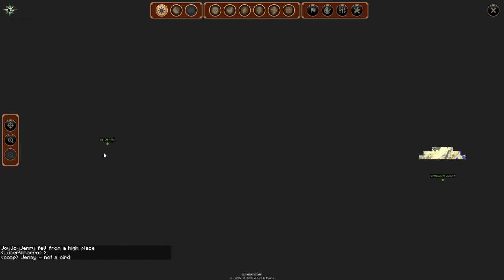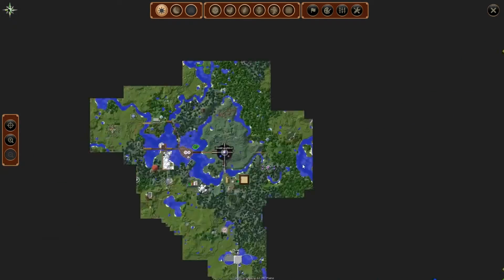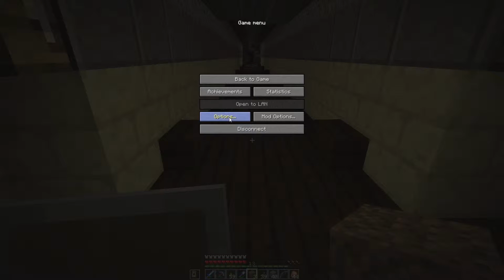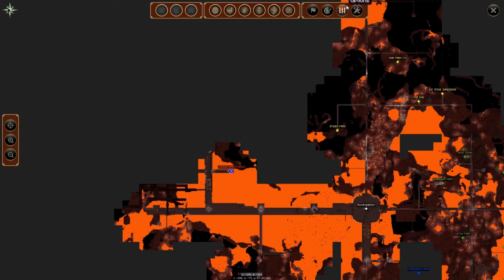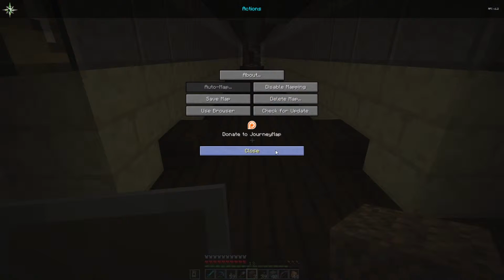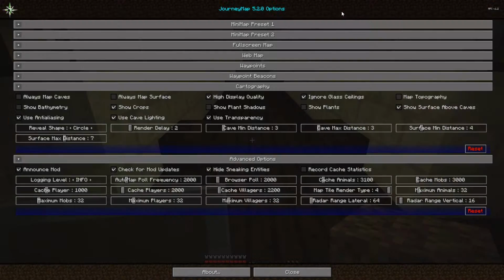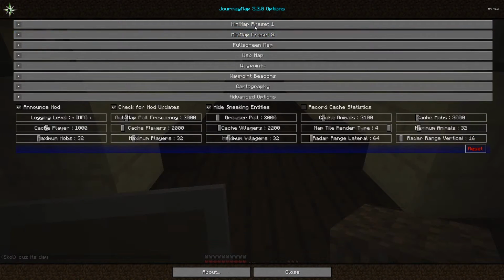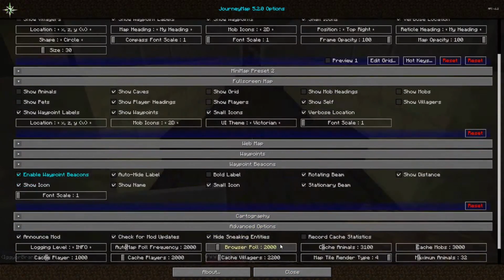Journeymap 5.2.0 Bug Report for Minecraft 1.9.4 (Zombiecraft Spoilers!)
WARNING: Do not watch this video if you want to avoid spoilers for upcoming episodes of Zombiecraft! I usually prefer to avoid spoilers like this but I felt this bug was best demonstrated in video form.

Documentation of an unusual bug that I've encountered in the first release of JourneyMap for Minecraft 1.9.4